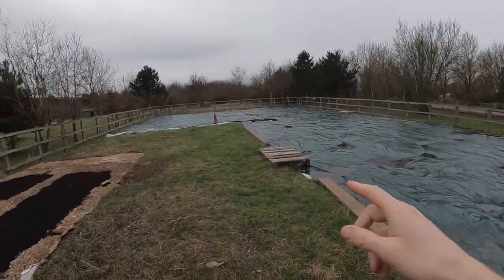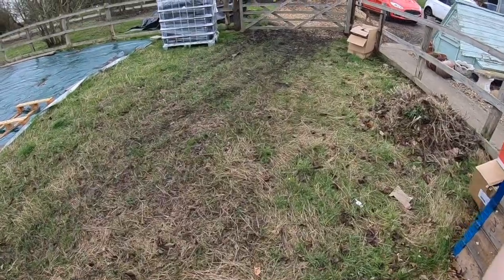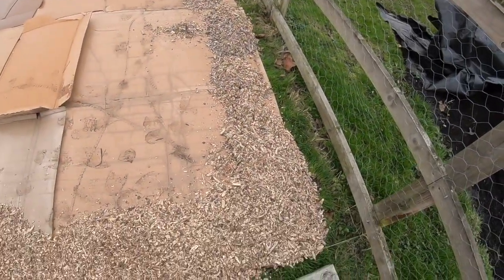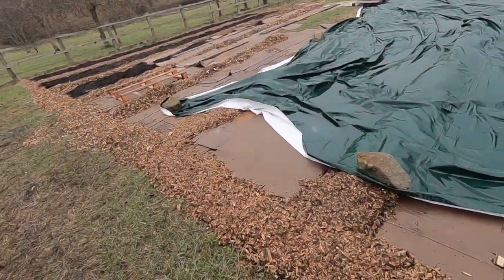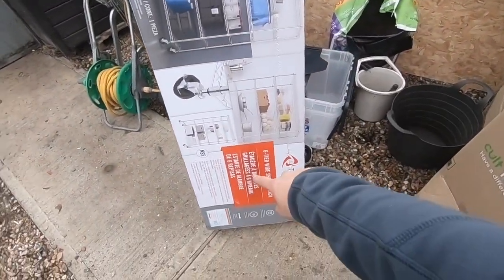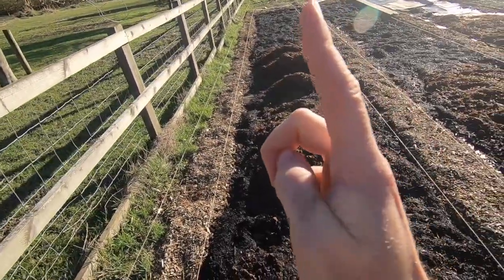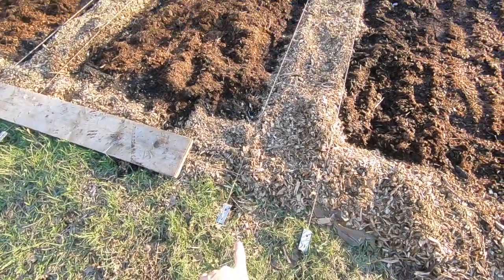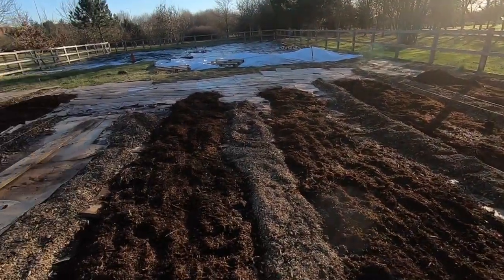How To Create A 'No Dig' Market Garden Step By Step | JACKS PATCH | VLOG 19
Welcome back to Jack's Patch!

In vlog 19 I show your a step by step breakdown on how to create a no dig market garden. This method can be translated for a garden or allotment scale.